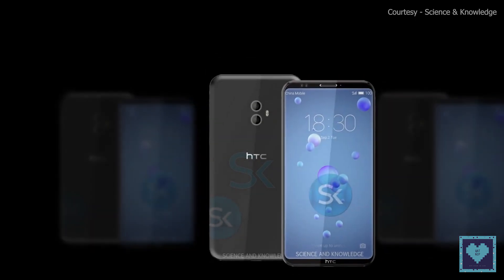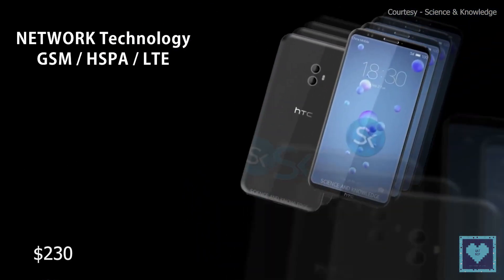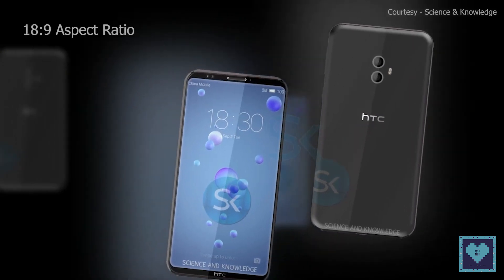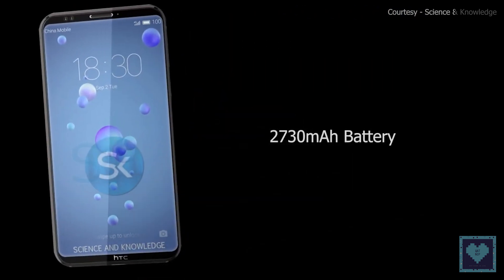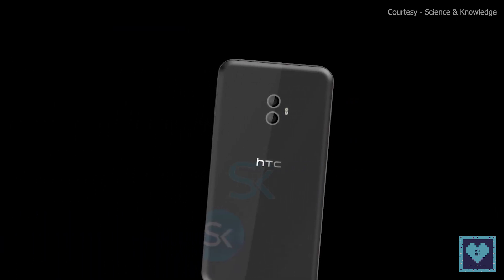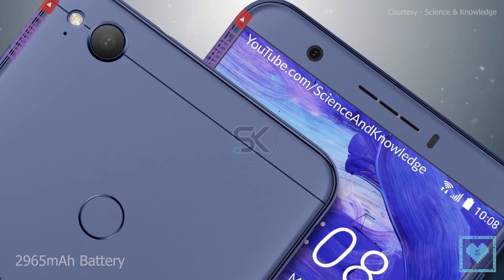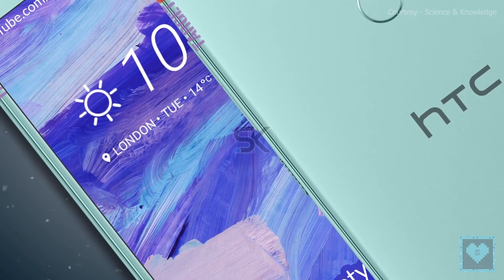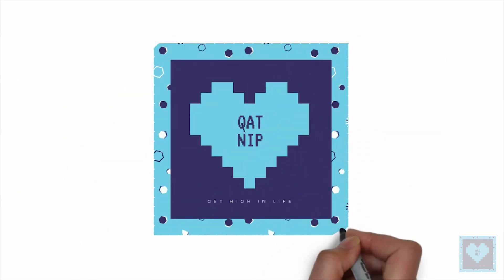HTC Desire 12 & Desire 12 Plus | The Desire Series 2018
Welcome back to QatNip. Thank you so much for hanging around with us and today we present you HTC Desire 12 & Desire 12 Plus.

Image Clips Credits :
Google Images

Video Clip Credits – Science and Knowledge

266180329